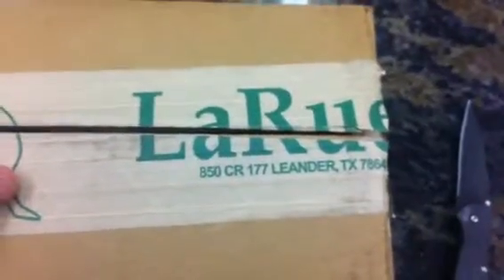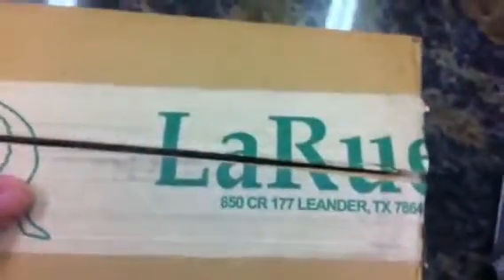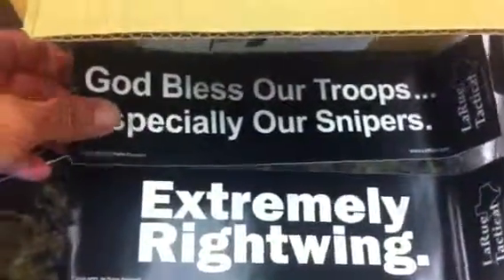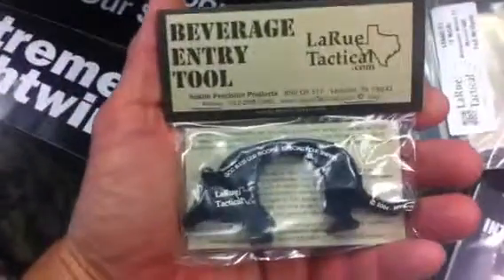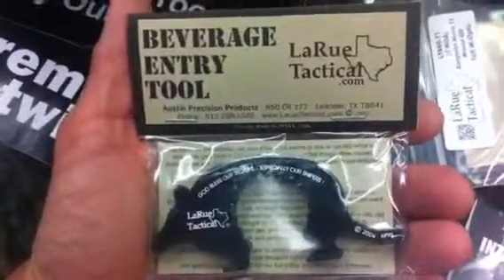LaRue unwrapping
I just got my Aimpoint t-1 2 MOA red dot in from LaRue Tactical and got a TON of awesome stuff!!